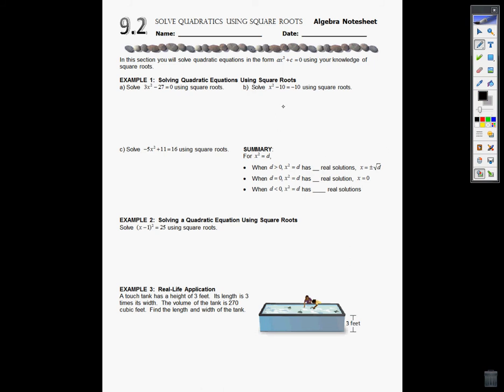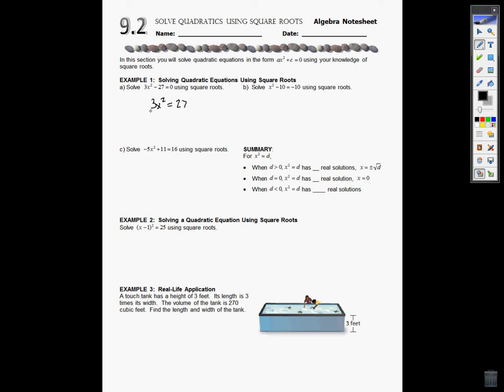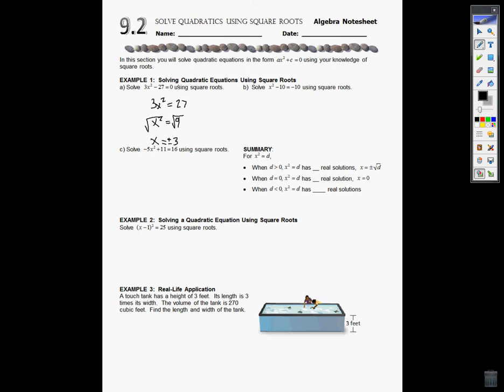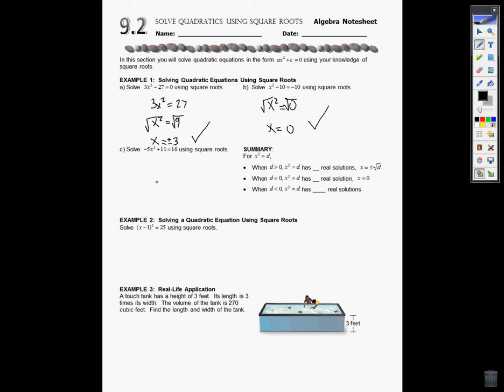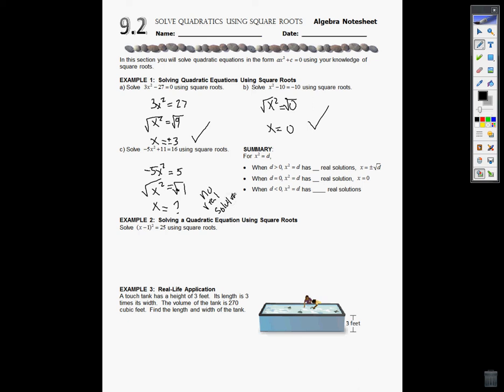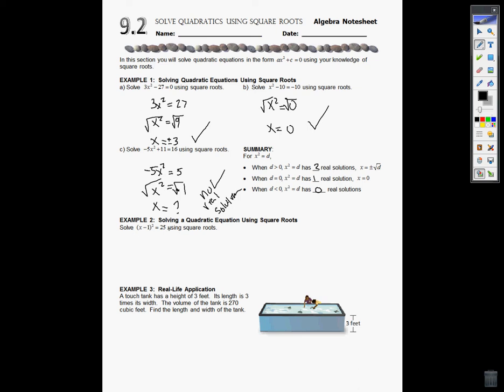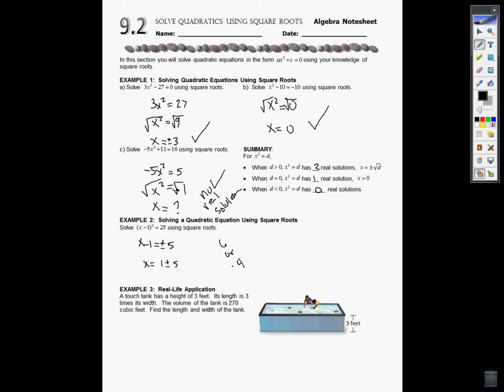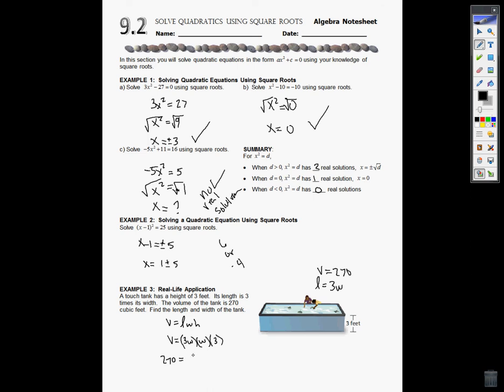Algebra 1 - 9.2 Solving Quadratics using square roots